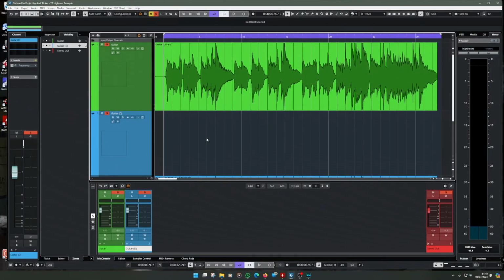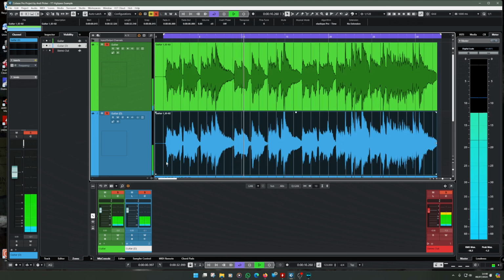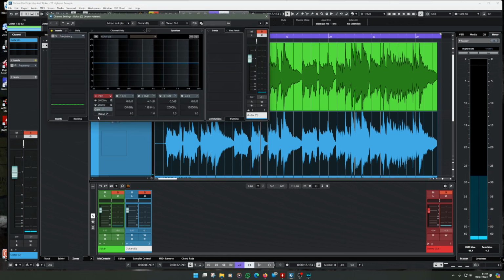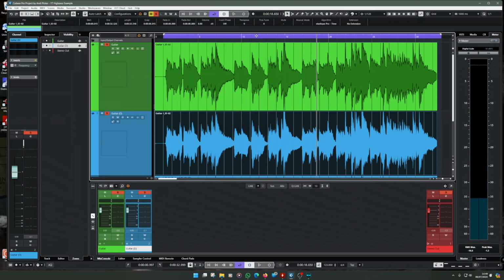HP Phase Destruction Part II - In Context.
It's always best to hear the effect of phase shift in the context of your own tracks, but for a quick reference have a listen here - let me know, do you hear it, would you worry about it?

This video came-about as a result of a question about the effect in a live sound situation where it's not as easy to analyse as in a recording - hope it's useful.